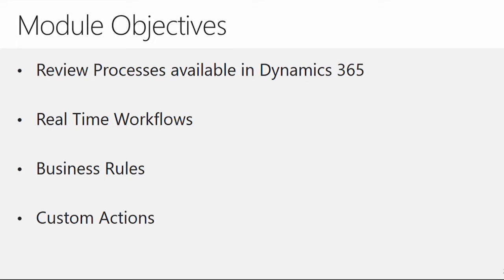[81061AE] Module 02: Components vs Coding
81061AE: Extending Functionality in Microsoft Dynamics 365 for Sales and Customer Service

Module 02: Components vs Coding

0:00:00 - Module Overview
0:02:38 - Different Types of Processes
0:10:26 - Business Rules vs. Client Script
0:17:30 - Real Time Workflows
0:23:04 - Custom Actions
0:30:24 - Demonstration: Create a Custom Action and Trigger from Workflow
0:47:29 - Module Review